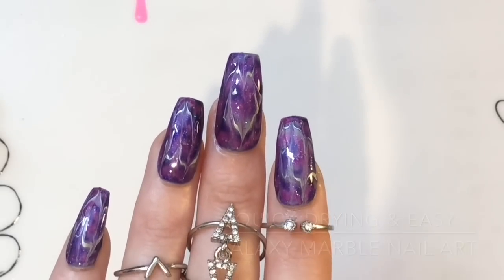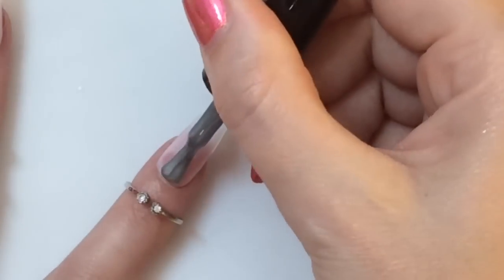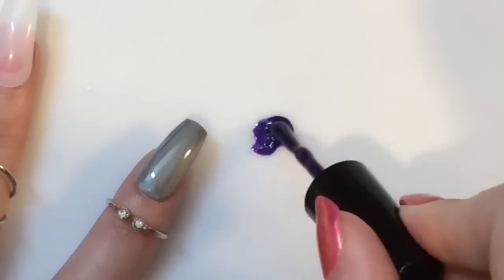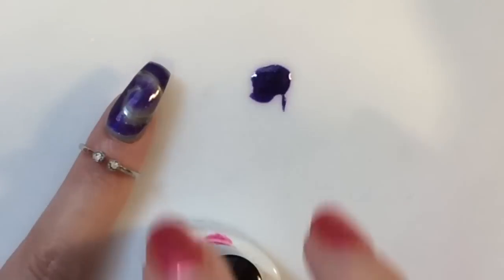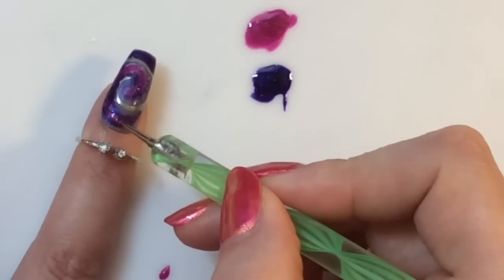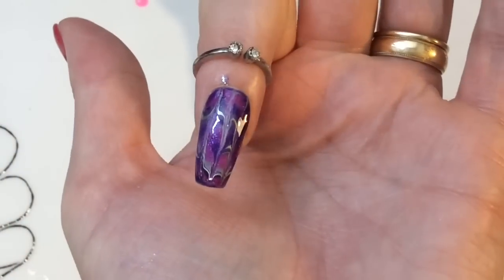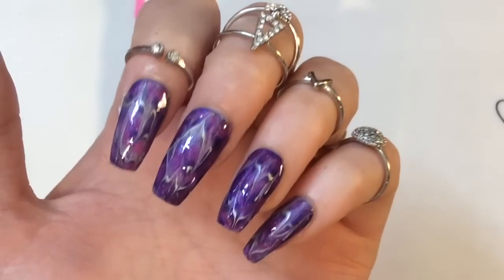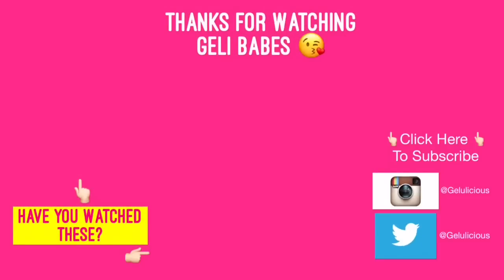SHARM EFFECT | Melting Galaxy Marble Nail Art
Quick Drying & Easy Melting Galaxy Marble Nail Art

Products Used:
BASE:
Elite99 Changeable Nail Gel Polish D1

Other Polishes;
Elite99 Changeable Nail Gel Polish 88043
Elite99 Changeable Nail Gel Polish 88015

Dotting Tool:

Most importantly